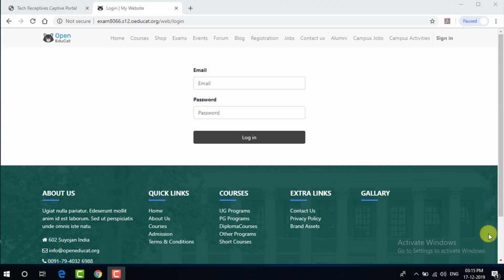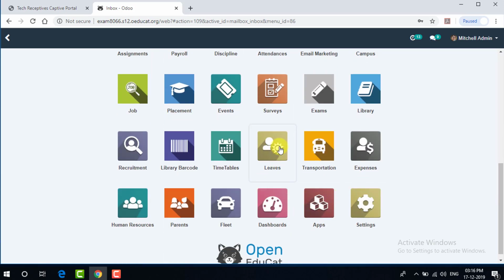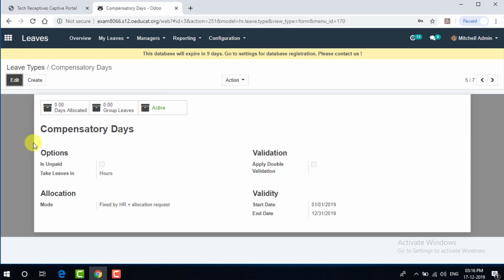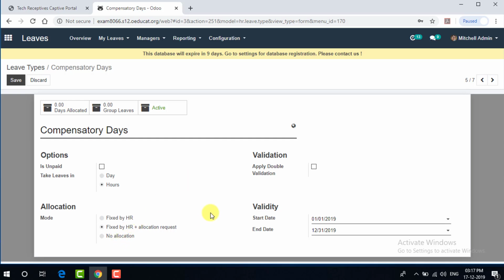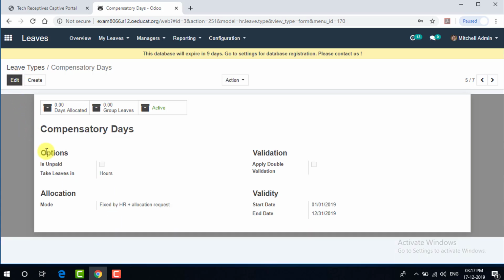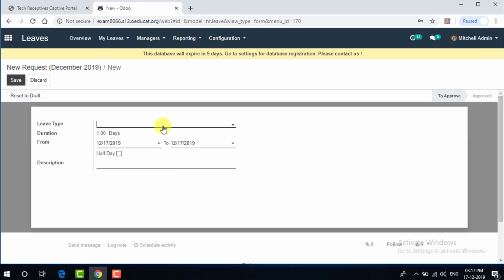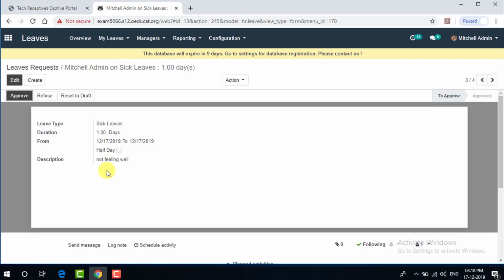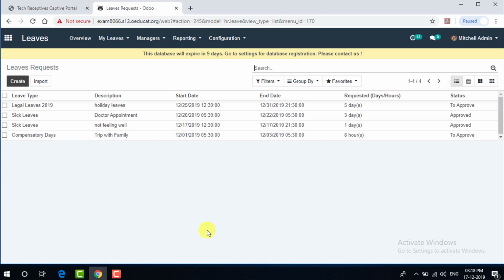How to manage Leaves and Requesting for Leaves in OpenEduCat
Step by Step Guide on How to manage Leaves and Requesting for Leaves in OpenEduCat.